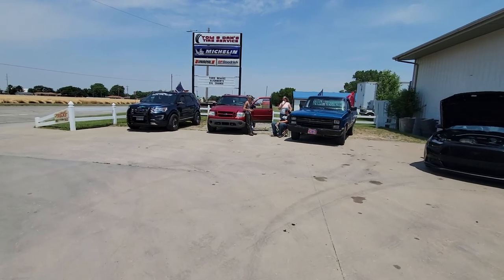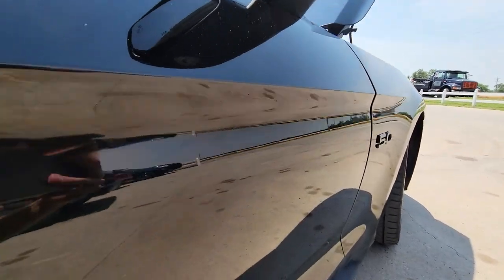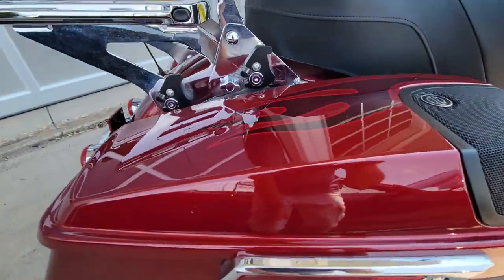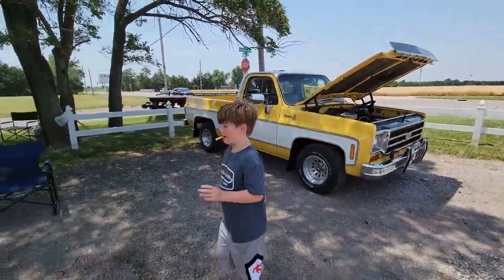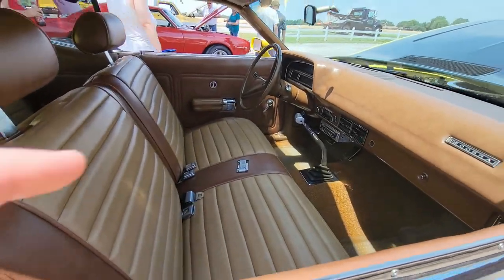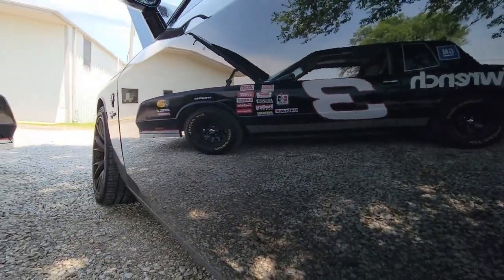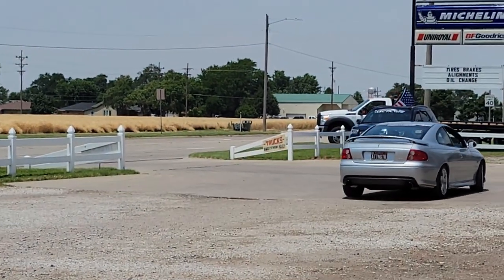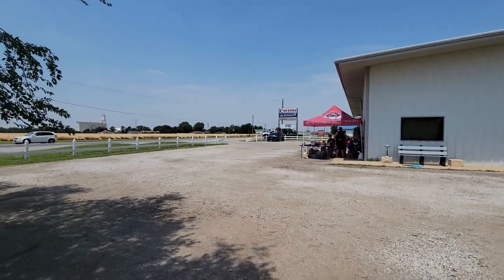Guardians of the Children Show & Shine (Dale Earnhardt Monte Carlo) Daily Vlog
Shoutout to all those who donated to the GOC, all funds go to help abused children in our area. We had some awesome cars come out, sadly I didn't get them all on camera. It was a fun event!

32gb SD Card (2 pack)